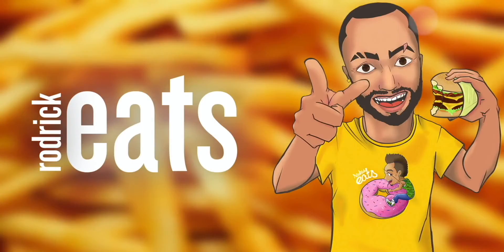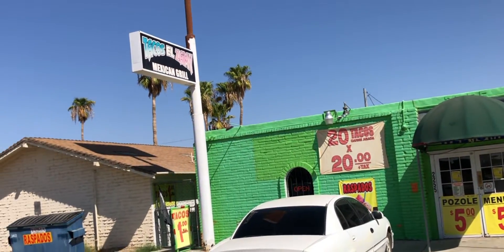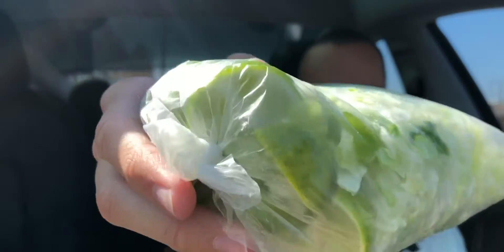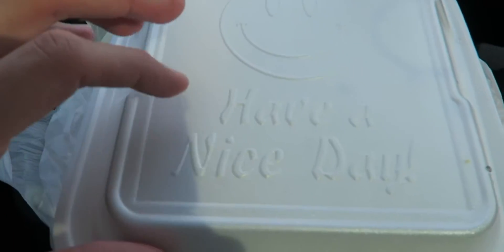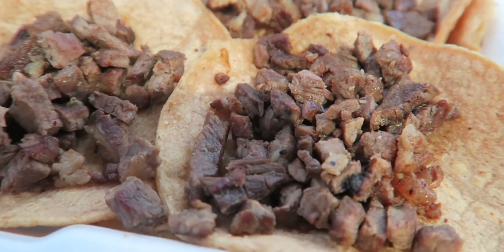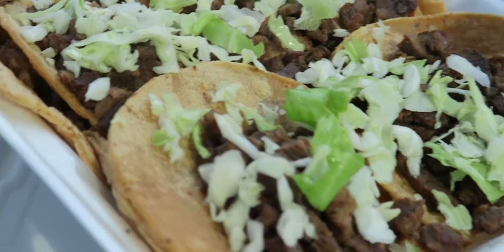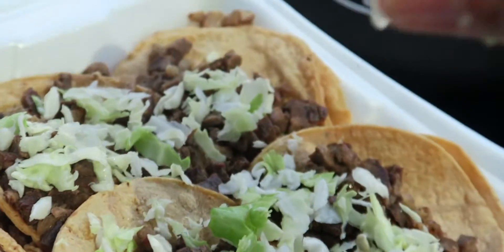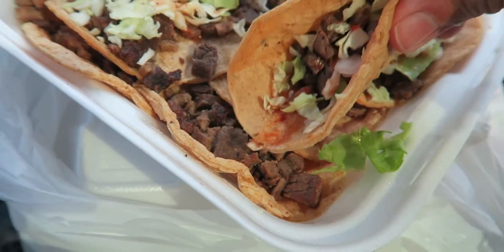EATING 20 STREET TACOS FOR NATIONAL TACO DAY!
HAPPY NATIONAL TACO DAY!!!